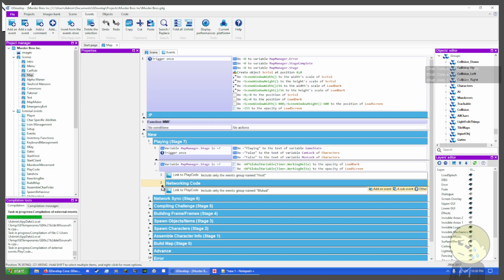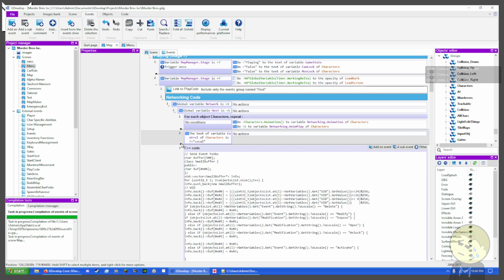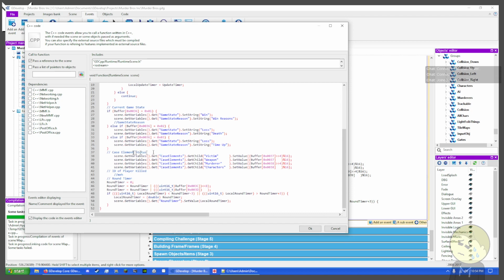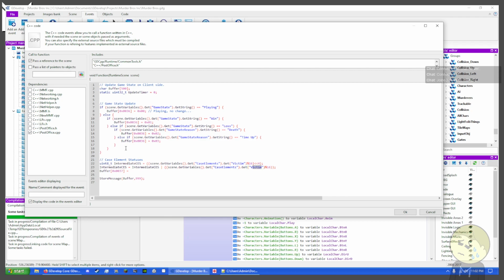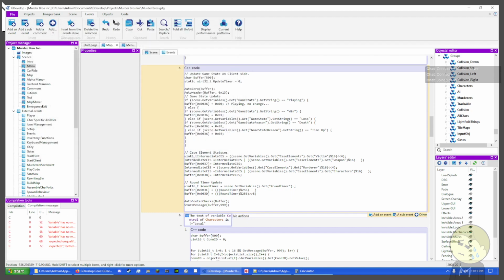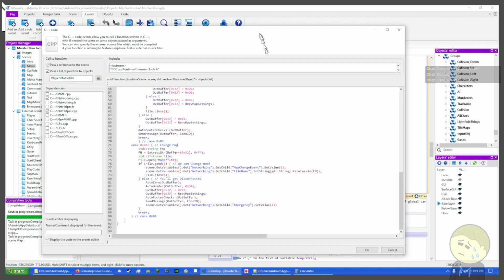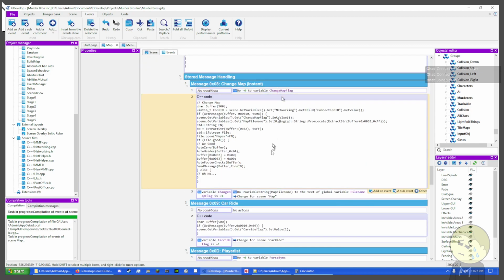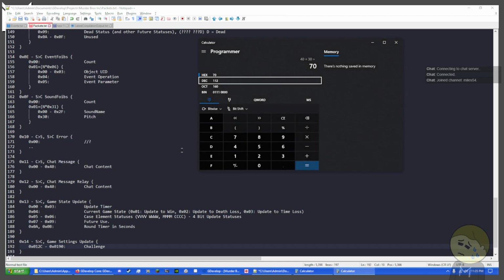Miles Deadstream: Programming 107 - MBI 107: Where we go.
In this stream, I rewrite some code for Updating the Game State, talk about weekend progress, or the lack thereof.

This Stream is of me programming MBI update 1.5
Streamed and Recorded on Spooktober (October) 4th, 2021.